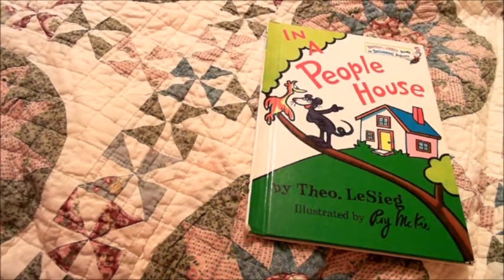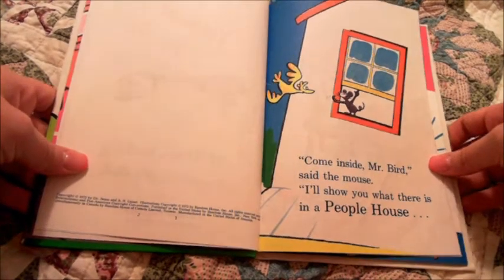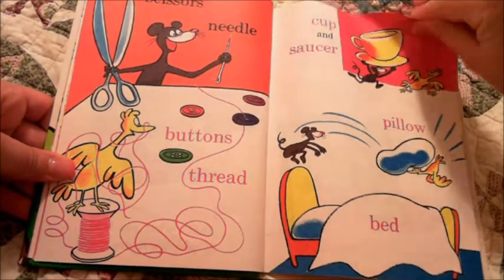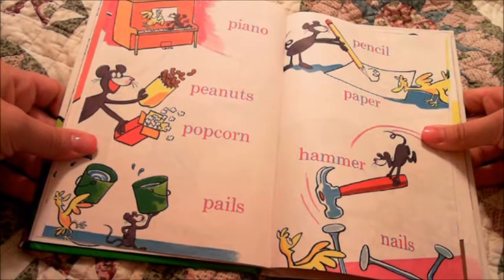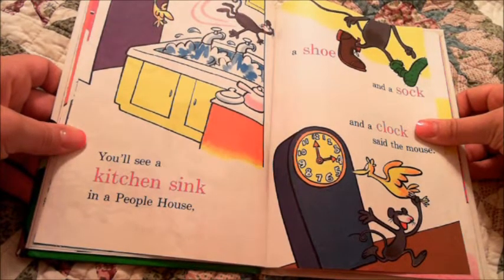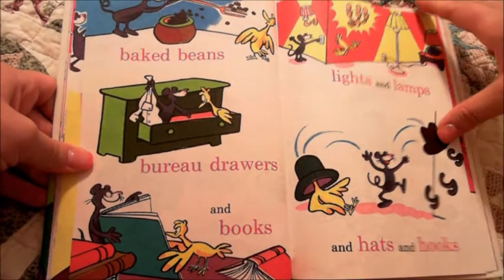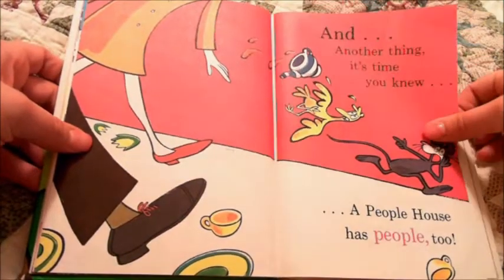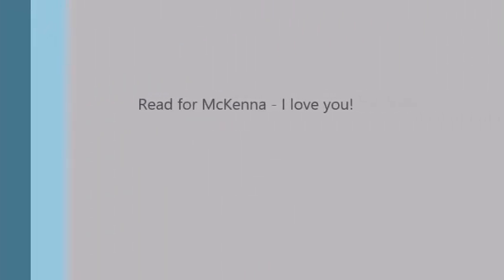Read Me a Book - In A People House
In A People House
by Theo. LeSieg
Illustrated by Roy McKie